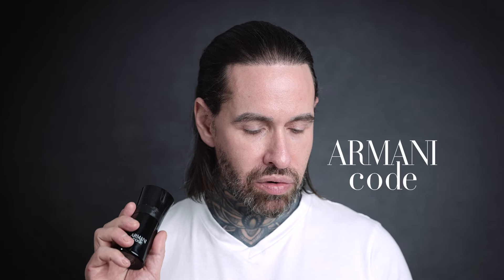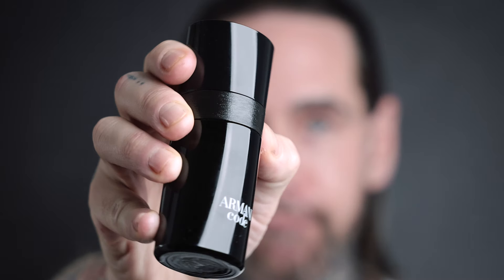Perfumer Reviews "Armani CODE"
Reviewing 'Armani Code' (classic). Eau de Toilette.